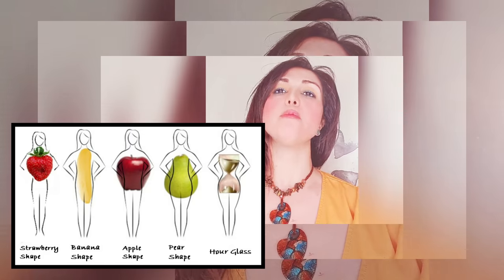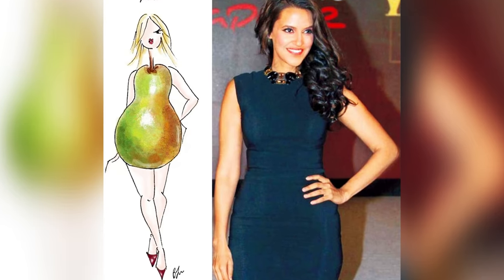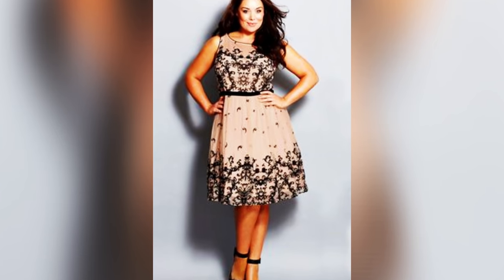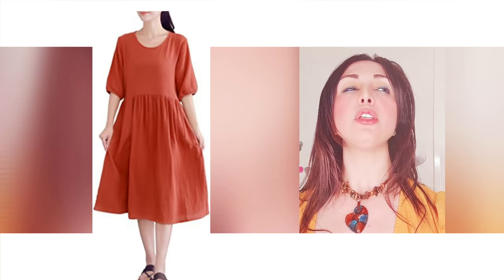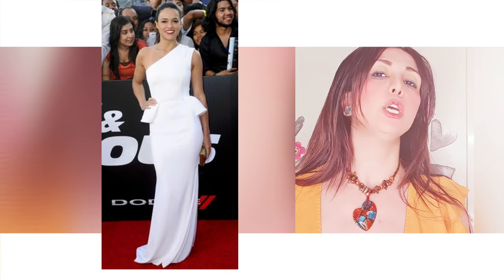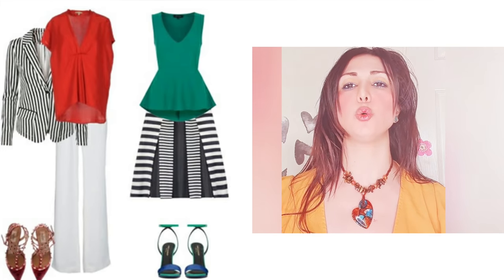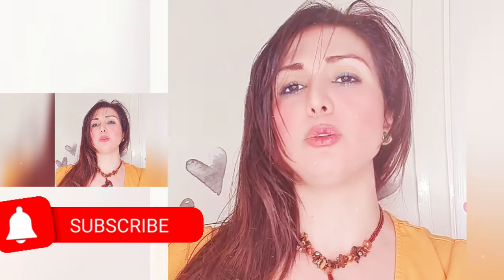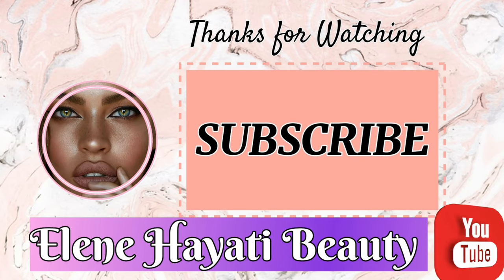Body shapes women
Body shapes have secrets ladies  and today with Elene HayatiBeauty you will discoverthose secrets. Learn how to measure it then based on that find out whether you are Hourglass body shape, Banana shape ( Rectangular), Strawberry shape ( inverted triangle ),  Pear body (triangular ) or Apple shape?? once you have watched this video I promise you your choices of clothes will be better than ever before which means less dust collectors 😉😊 please do subscribe if you still have not as you will learn so much with Elene Hayati Beauty

@Huda Beauty  @James Charles  @beauty influencer  @The Fashoin Geeks   @malak fashoin 9   @Fashionistas   @What to Wear - Classic fashion for women   @jaasd sadfashoi   @INDIA FASHION TV   @London College of Fashion   @life in dubai fashion vlog   @Arab Fashion   @ArabFashionista   @Arab Fashion Week   @Arabfamily   @미스터쇼 For Ladies Only
Accesorize
ASOS
Boohoo
Dorothy Perkins
H&M
I Saw It First
Loavies
Matalan
Missguided
Miss Selfridge
Nasty Gal
New Look
Oasis
Peacocks
Pretty Little Thing
Primark
River Island
Elene Hayati Beauty:
This channel is all about beauty and skincare. We all deserve to feel good women and men boys and girls. The truth is we are going to age if we are lucky therefore beautiful ladies of planet earth 🌏
let's all aim to age well and have fun every day.